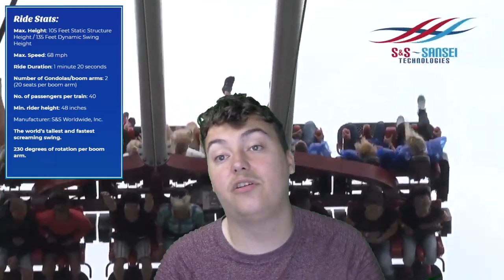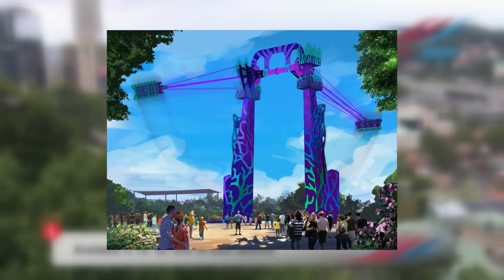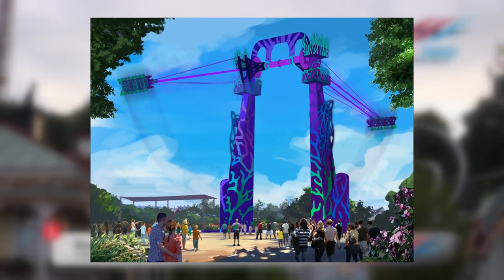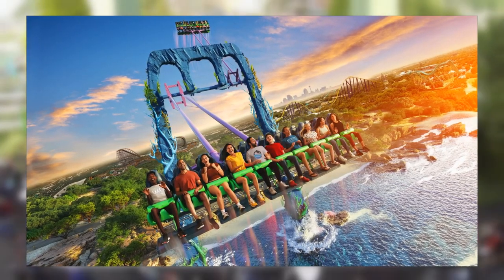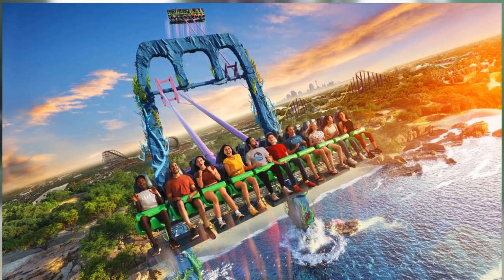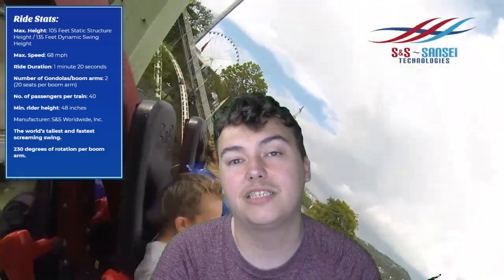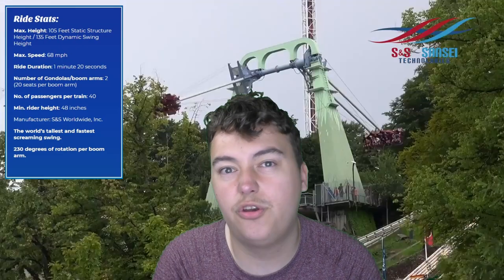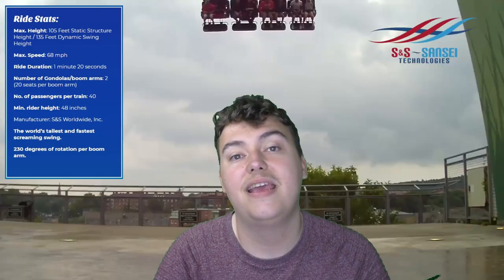Analysing Seaworld San Antonio's New Screaming Swing Attraction Tidal Surge Opening In 2022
On this episode of Theme Park Newsroom, I will be analysing the new Screamin Swing ride Tidal Surge, opening in 2022 at Seaworld San Antonio.

Intro: 0:00
Facts and Stats: 1:09
My Thoughts: 2:22
Outro: 3:35